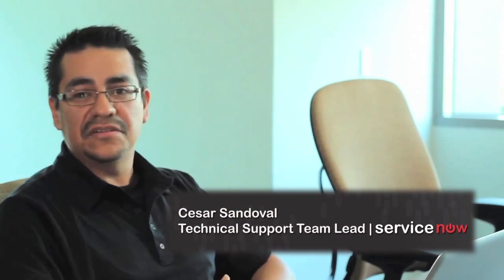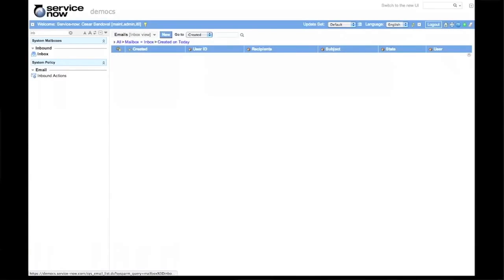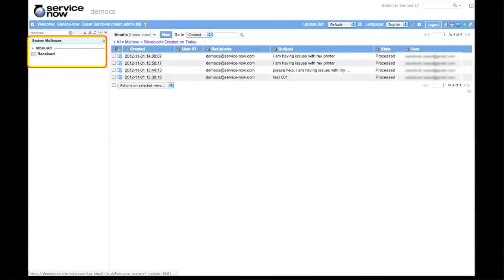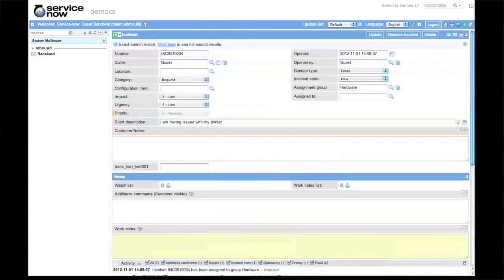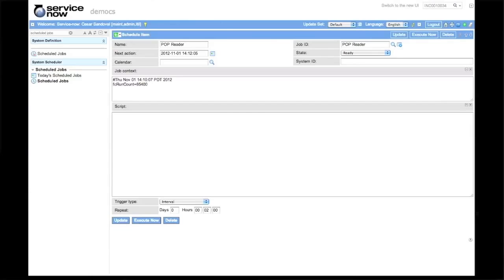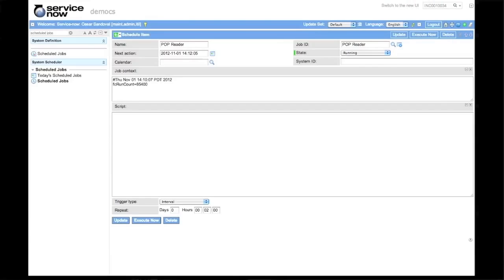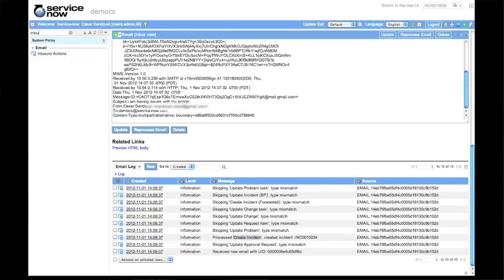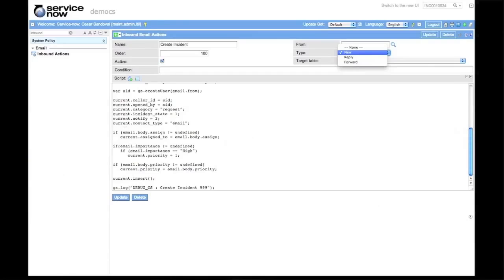Part 3 | Email was Received, but is Stuck in the Inbox